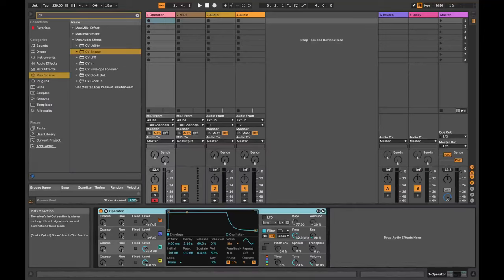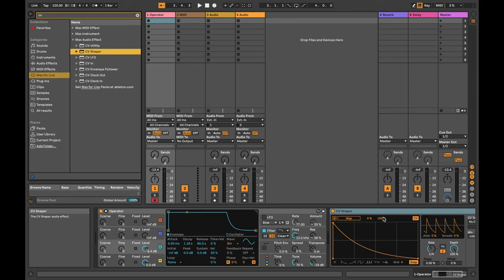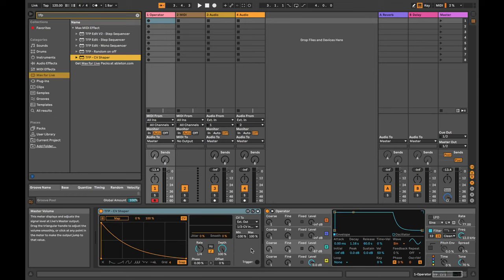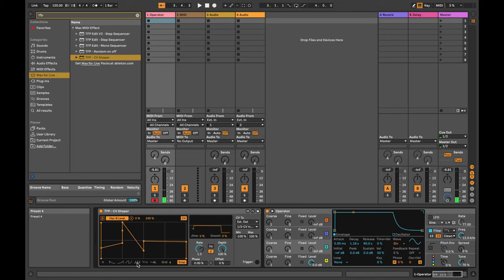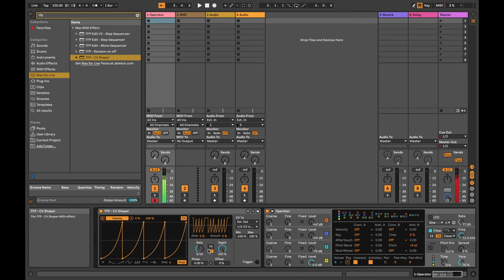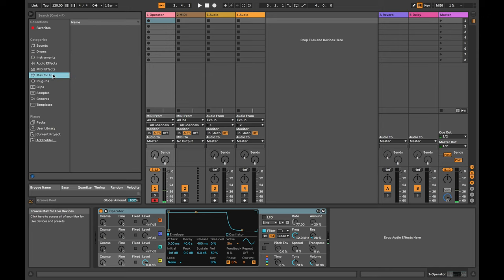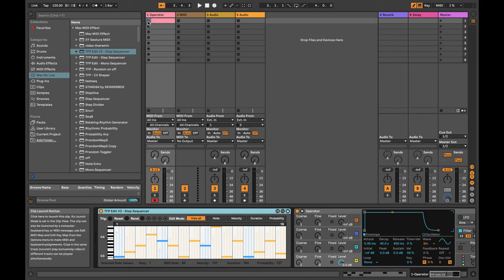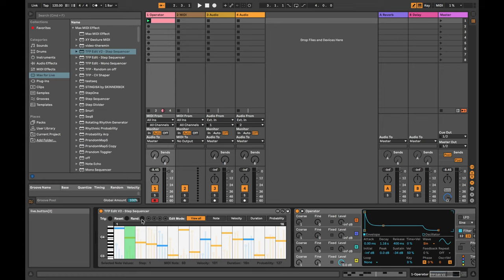Ableton Hacked LFO turned Advanced Envelope + Updated Max for Live Sequencer = TFP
Sometimes you just want an envelope that you can map to anything, and sometimes you need unconventional envelope shapes. If you ever find yourself feeling the same way, and you are an Ableton Live user, this video is for you. Some of these Max 4 Live hacks are quite simple, but MAX/MSP is intimidating. I have just managed to get over the threshold of making something useful.